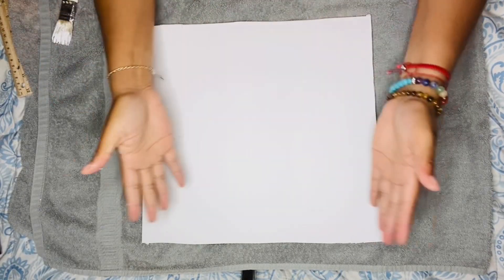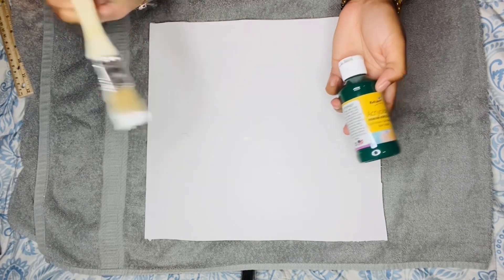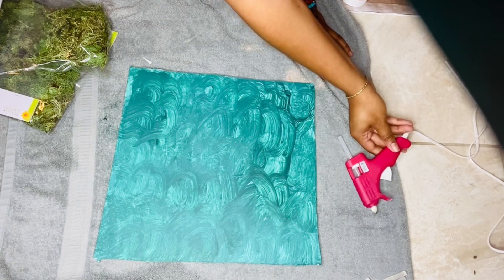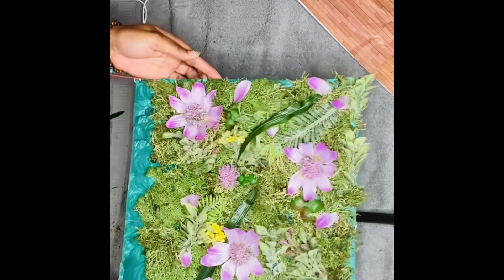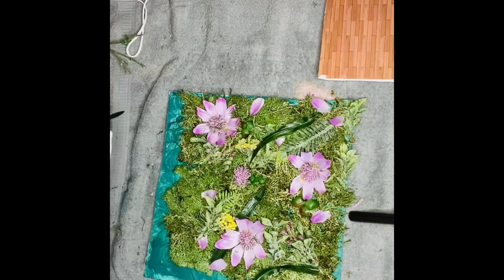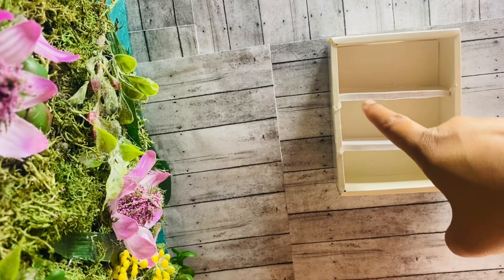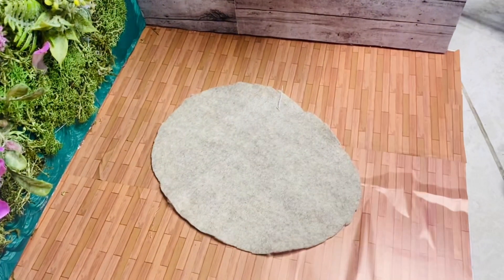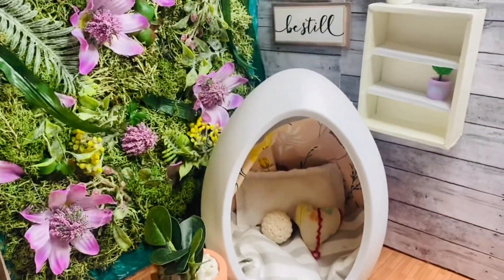DIY - Barbie Doll room ! Easy Boho chic bedroom! Barbie Room!🌻✌🏽